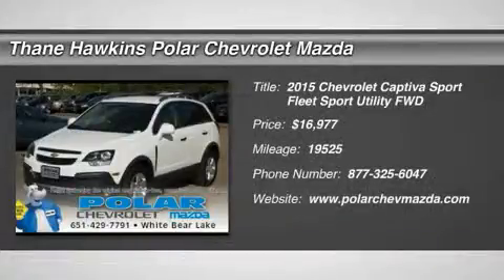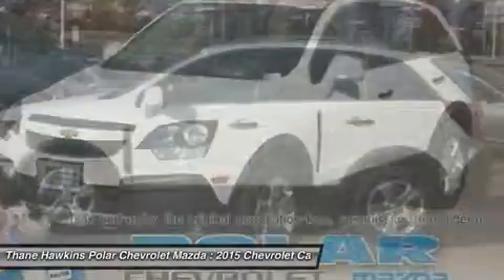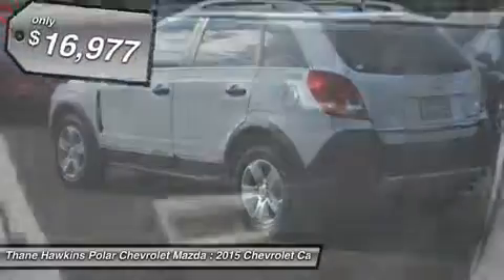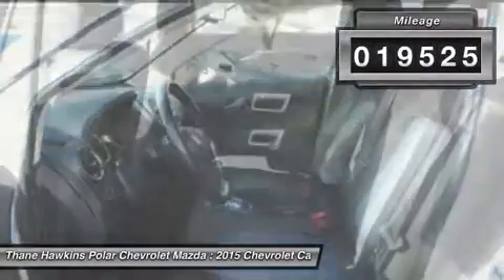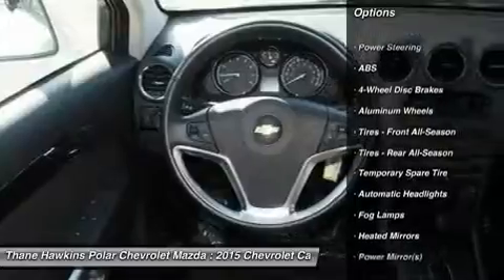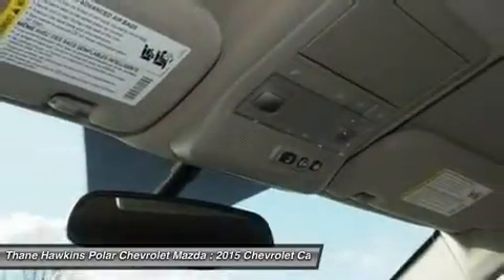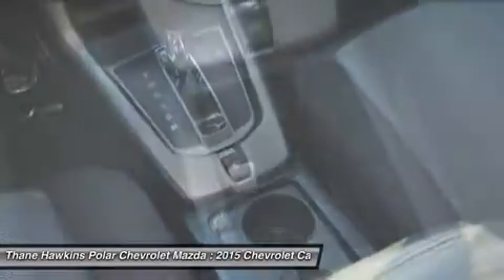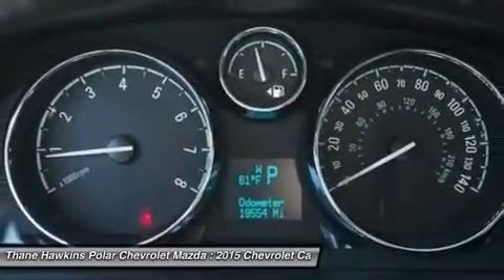2015 Chevrolet Captiva Sport Fleet 402542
2015 CHEVROLET CAPTIVA SPORT FLEET White Bear Lake
Stock# 402542

1801 E Co Road F

This charming 2015 Chevrolet Captiva Sport is not going to disappoint. There you have it, short and sweet! This SUV is nicely equipped with features such as ABS brakes, Air Conditioning, Alloy wheels, AM/FM radio: SiriusXM, Bluetooth